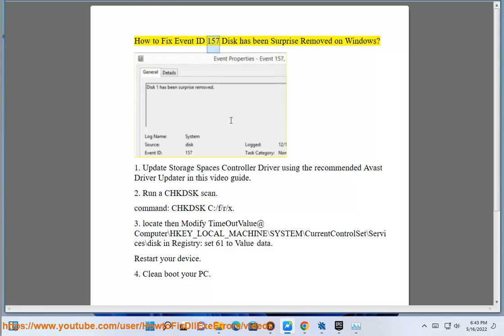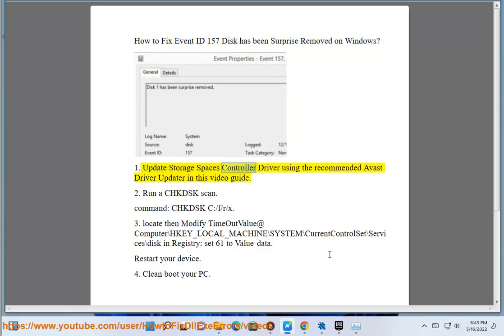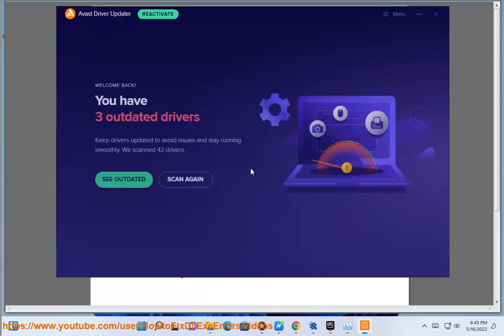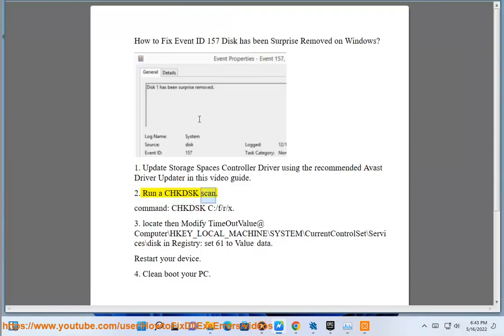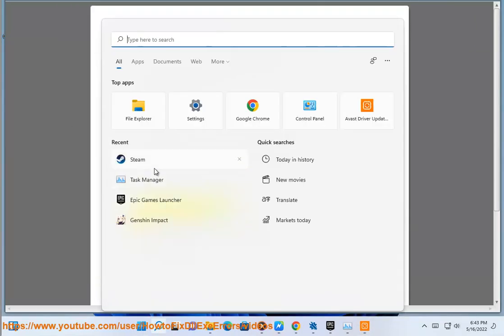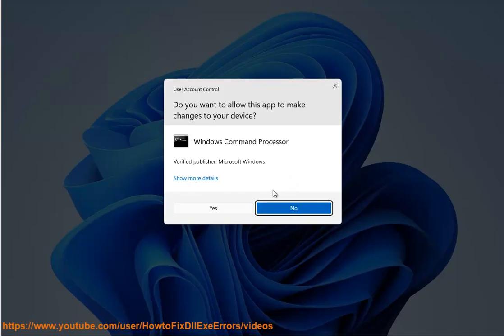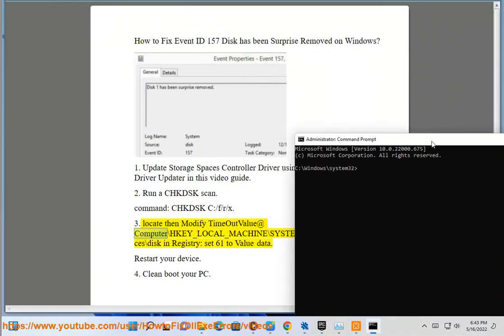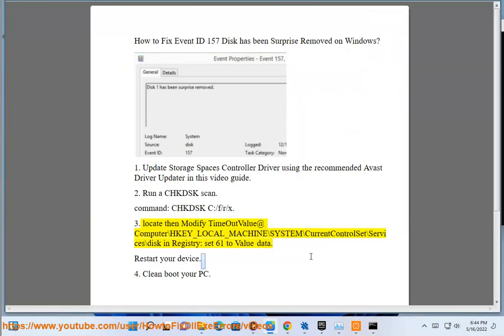Fix Event ID 157 Disk has been Surprise Removed on Windows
Here's how to Fix Event ID 157 Disk has been Surprise Removed on Windows. Run Avast Driver Updater@ to keep your device drivers up-to-date, easily & effectively.